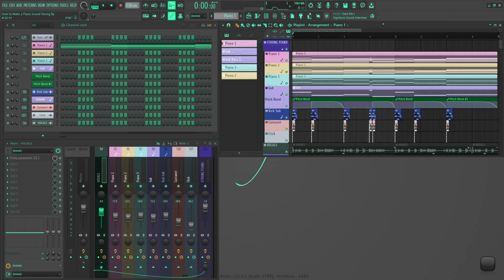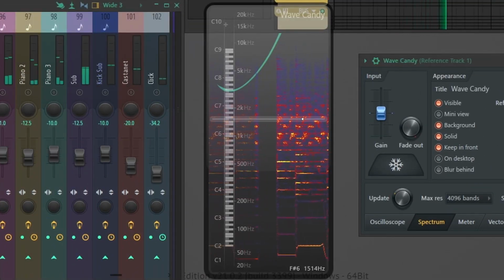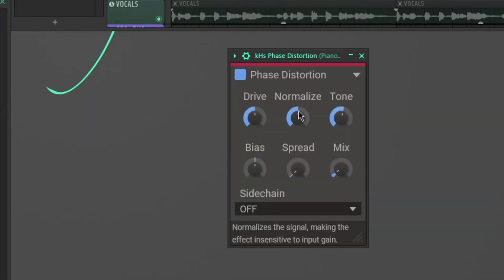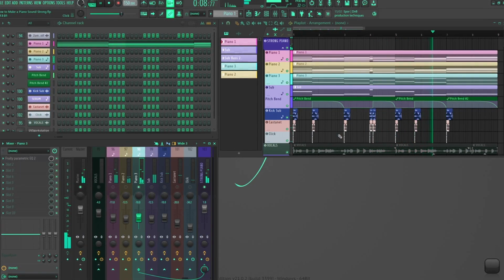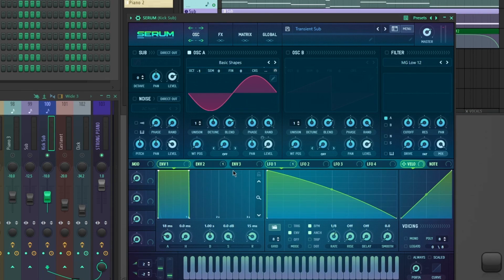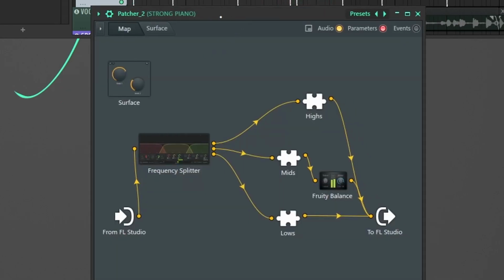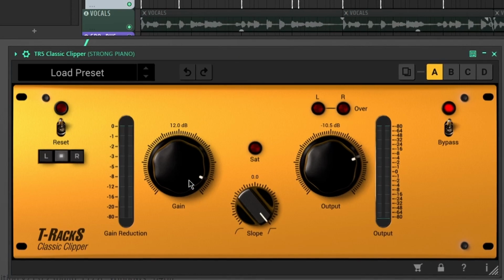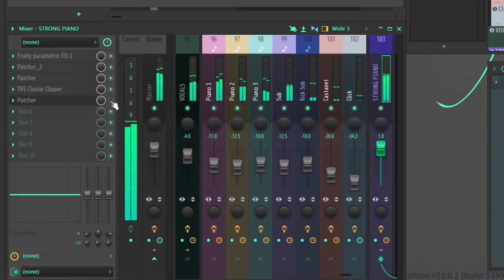Make Your PIANOS STAND OUT in FL Studio (Free Download)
In this video, I show you how to process an epic piano in FL Studio. I also show you how to make vocals stand out in the mix, processing techniques with hard clipper and much more!

🔌 All the FREE VSTs and patches I used (and also the Project File):

MSED

SPAN

kHs Phase Distortion

🕑 Chapters

00:20 Referencing / Active Listening
02:13 Main Piano
03:35 Support Pianos
04:45 Sub
05:35 Attack Layers
07:05 Group Mixing
09:13 Bonus Tip (Mixing Vocals)
11:07 A Small Gift For You